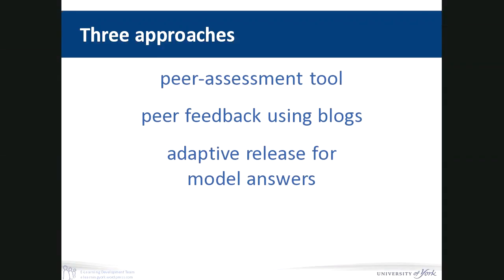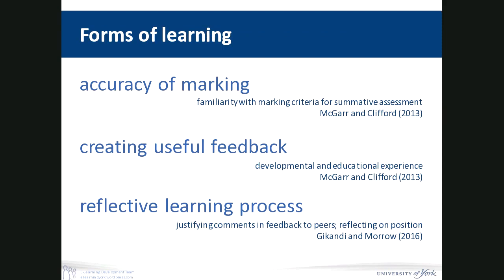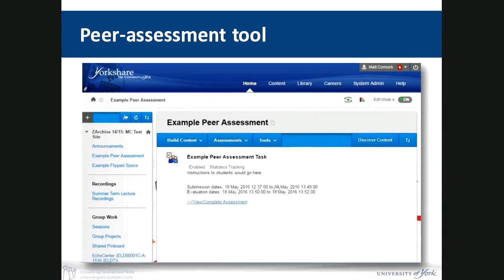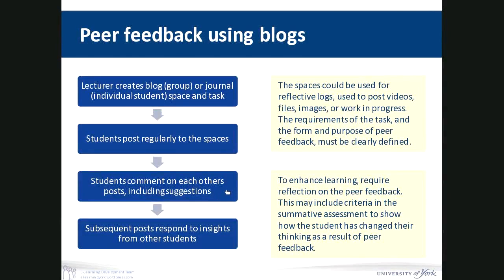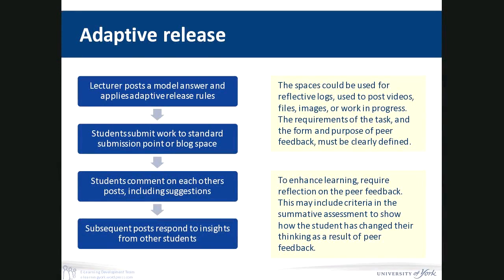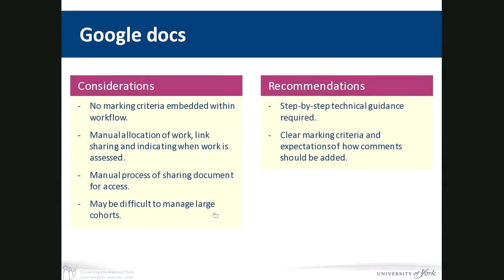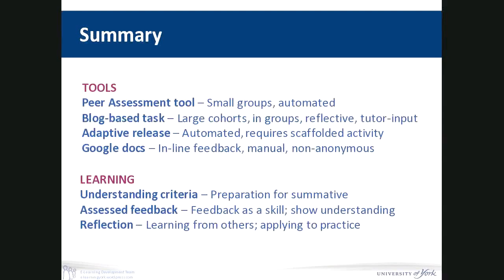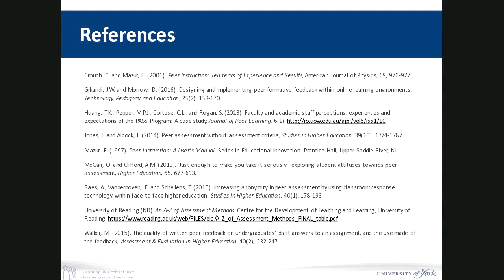Lunchtime Webinar: Peer Assessment on Blackboard Learn and Google Docs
Recording of the ELDT Lunchtime Webinar on Peer Assessment with Yorkshare and Google Docs. Wednesday 1 June 2016.